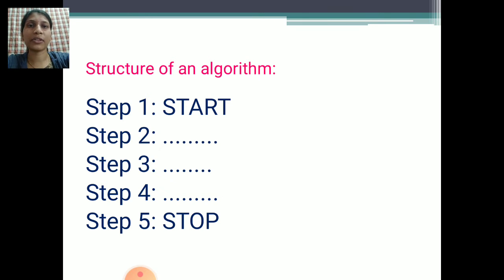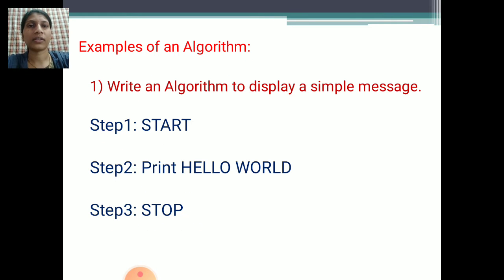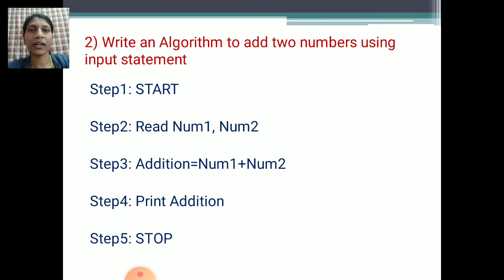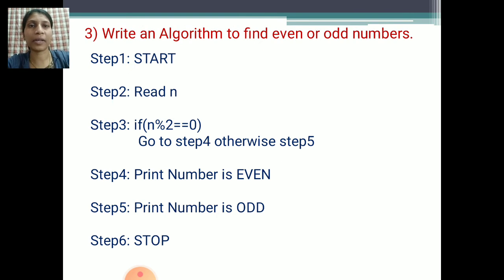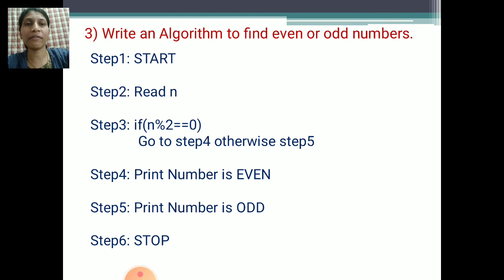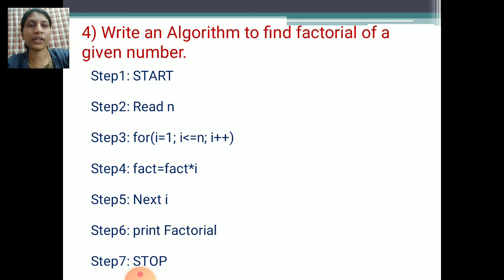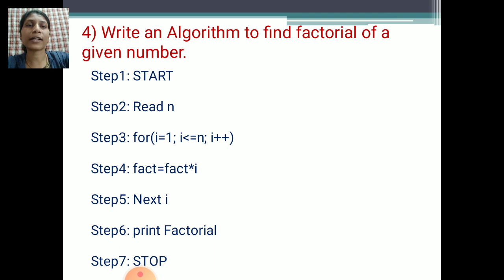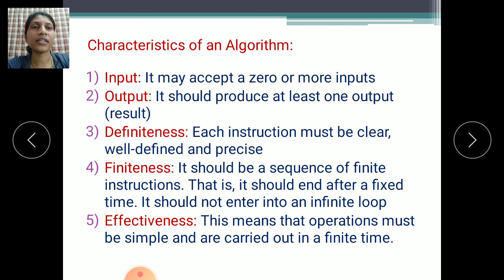3 Sem Subject Computer Application Module No. 3 Video No. 5